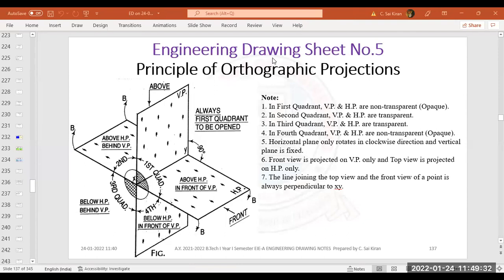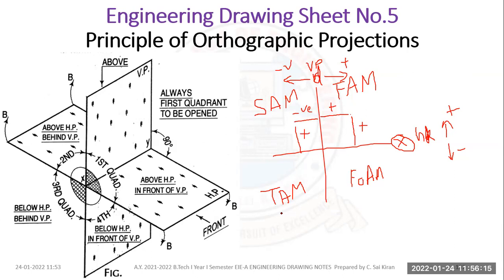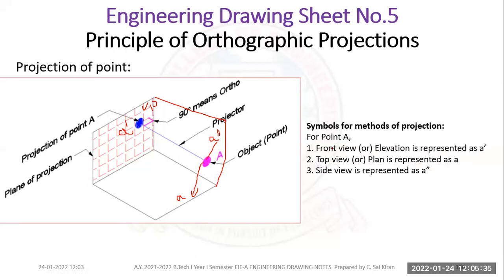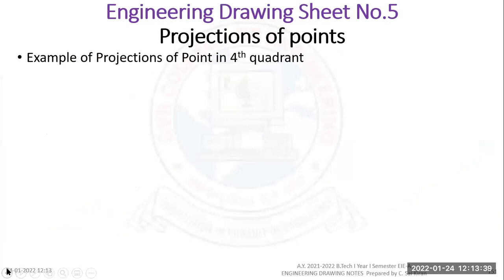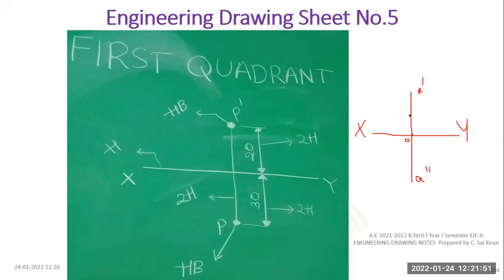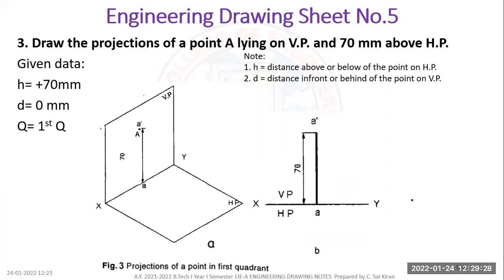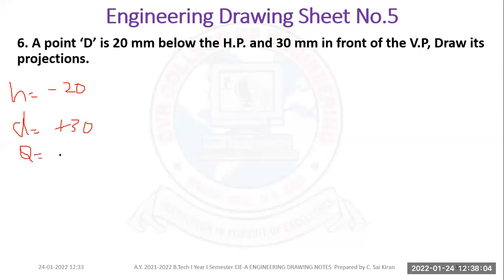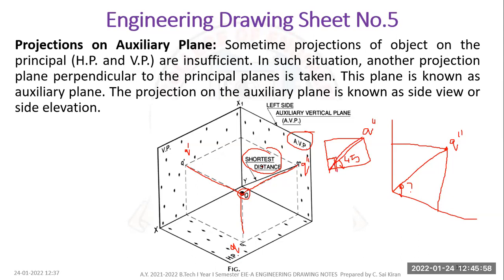Projection of Points Problems - CVRCOE Zoom Class on 24/01/2022